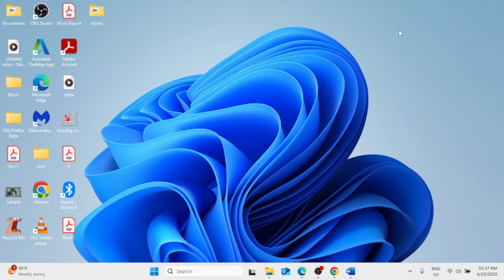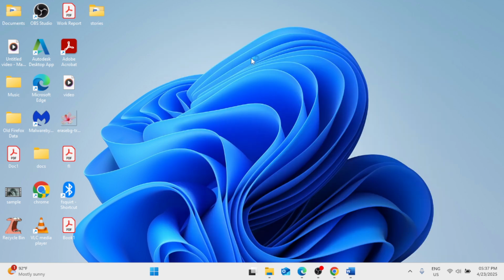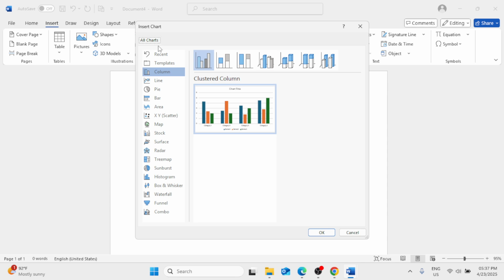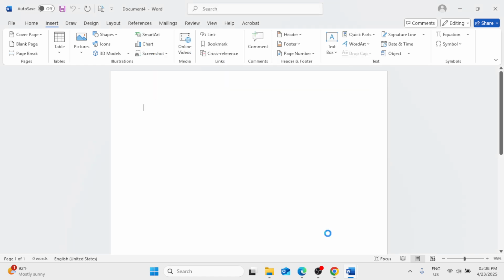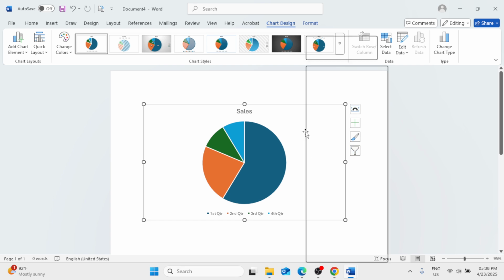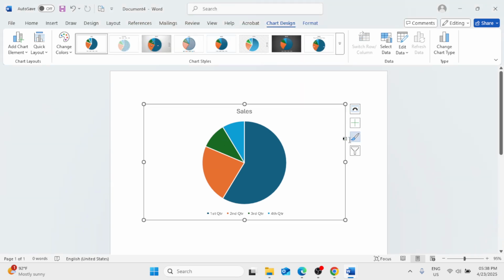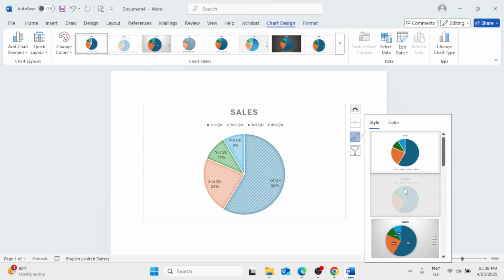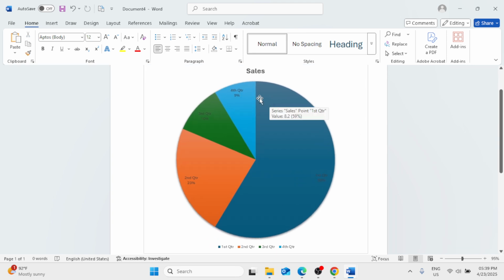How To Insert And Edit A Chart In Microsoft Word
Want to **insert and edit a chart** in Microsoft Word?
This step-by-step guide shows you how to add and customize charts easily!
Perfect for presenting data clearly and professionally in your document.
 Watch now and start using charts like a pro in Word!